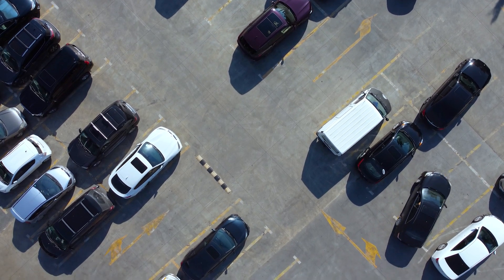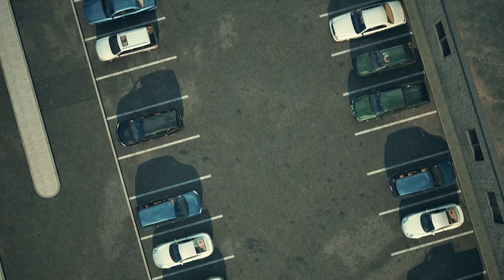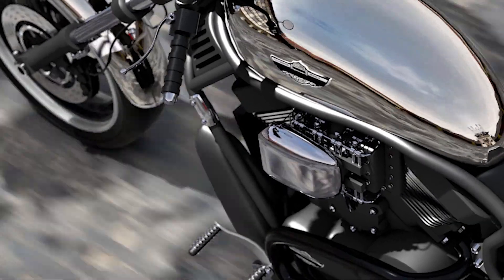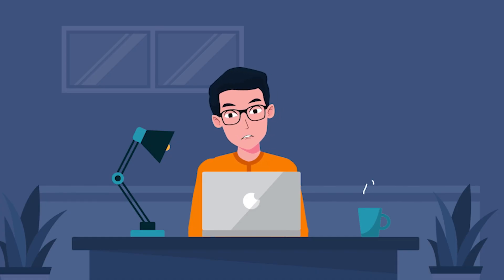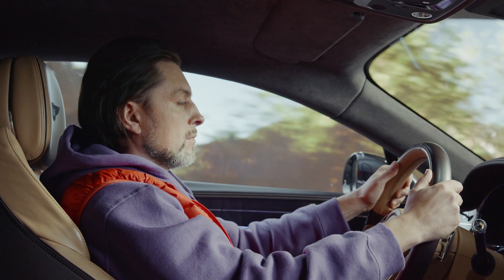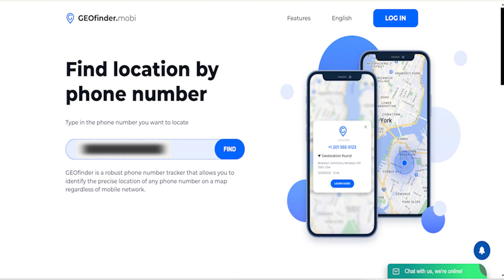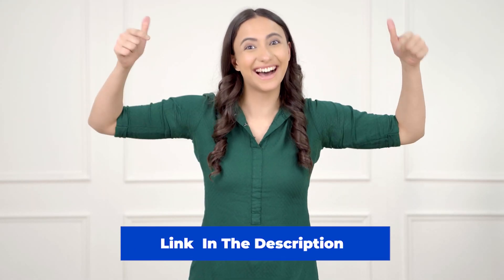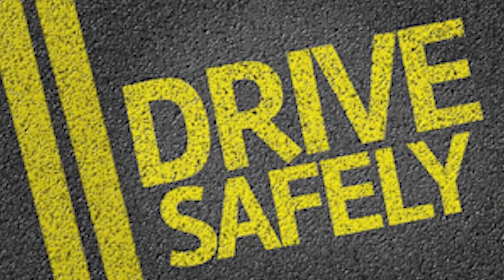How To Track Car Live Location? 3 Discreet Ways To Find Vehicle Location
Learn how to effortlessly track your car's live location using GPS technology and monitoring apps! In this easy-to-follow tutorial, we'll show you step-by-step how to find your vehicle's location in real-time online on maps. Whether you're worried about theft or just want to keep tabs on your or your loved one's car, this guide will help you stay connected and informed wherever the car goes.

how to track car live location,
how to track car location by GPS,
how to track vehicle location,
how to find car location,
how to find car locations on maps,
how to get a car location,
how to find my car location,
how to track vehicle live location,
how to track car location online,